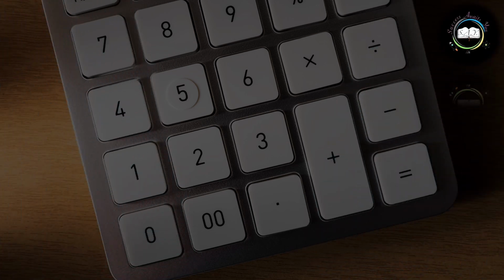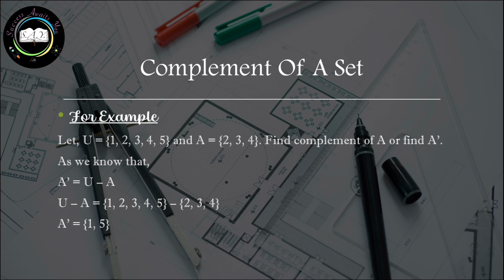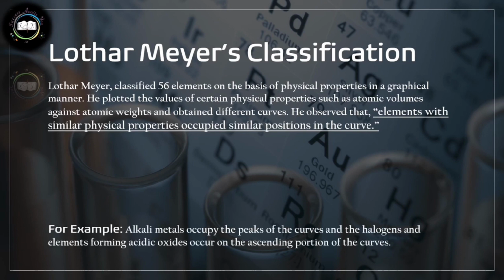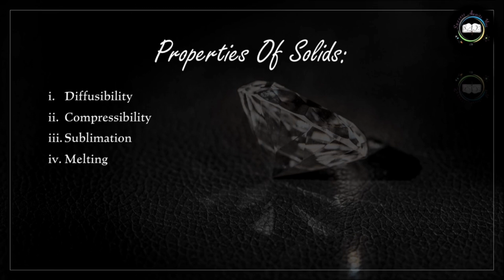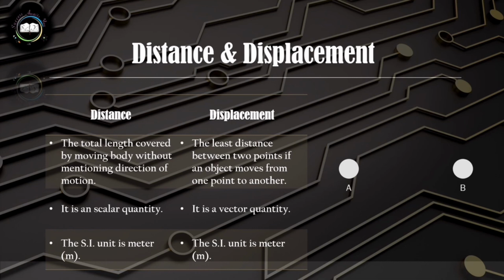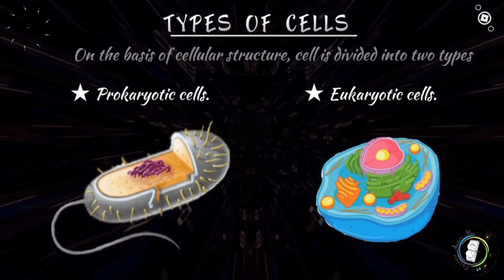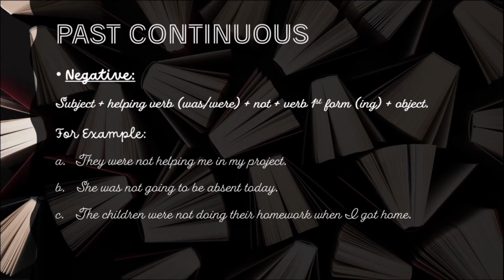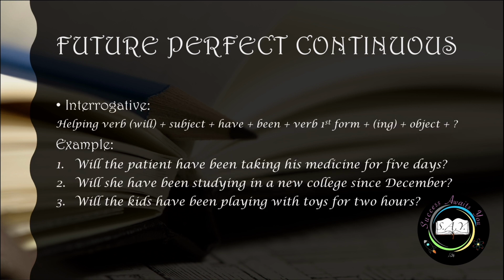Sets | Basic Physics | Basic Chemistry | Cell & Types | Tenses